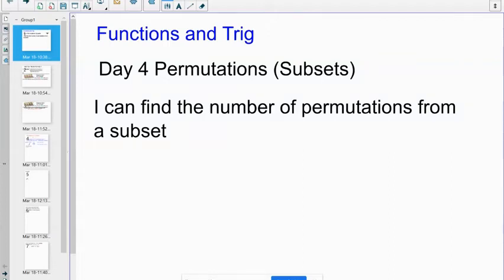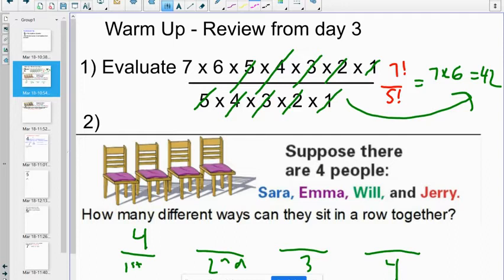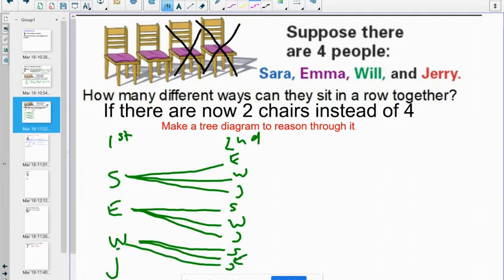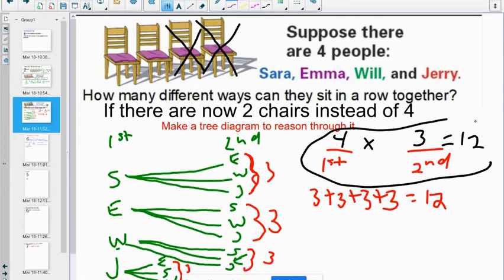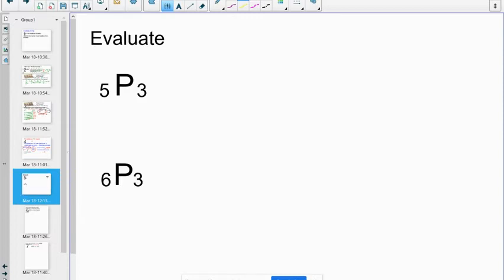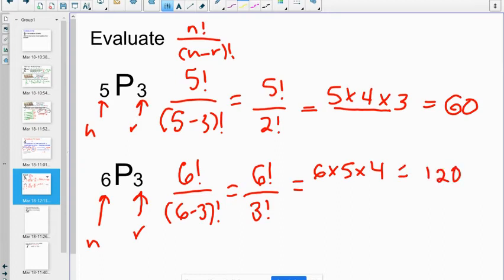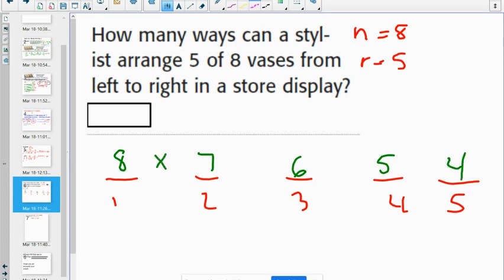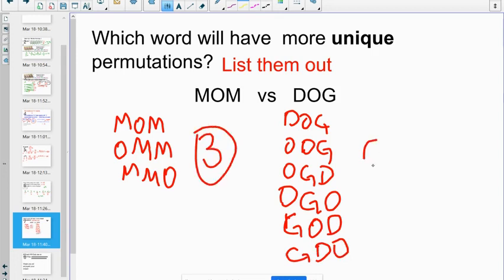Day 4 permutations S